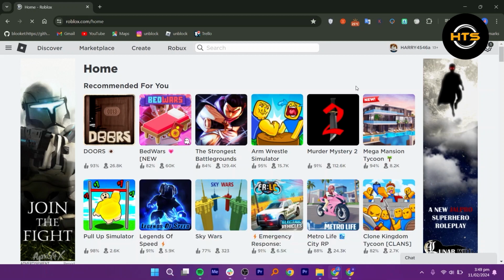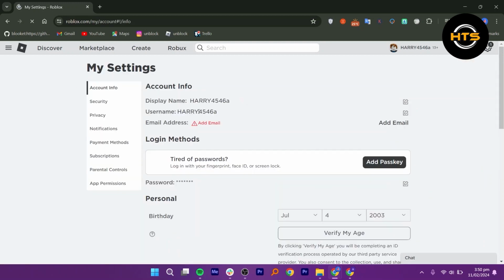How To Change Username On Roblox Without Email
Hey everyone! Welcome to this how to change username on roblox video tutorial.

If you want to know how to change password on roblox without email or phone number , how to change roblox email without 2 step verification and how to change roblox username, this video is for you.

In this video, we will show you how to change your roblox username on laptop and how to change username on roblox.

The steps on how to change username in roblox without email and how to change your username on roblox without email is easy.

After watching this video, you will find out how to change your username on roblox without verifying your email and how to change roblox username and password.